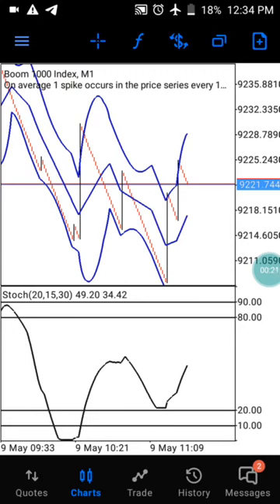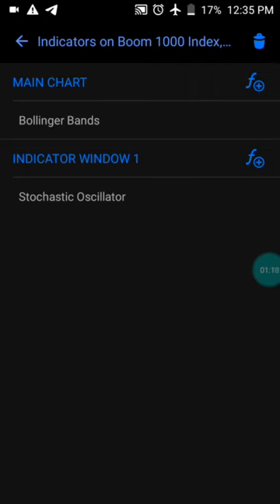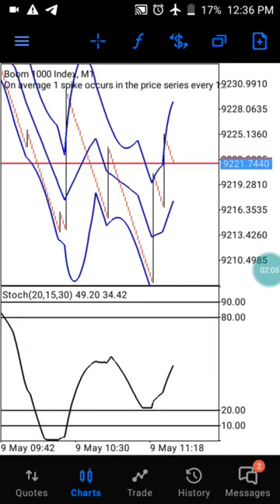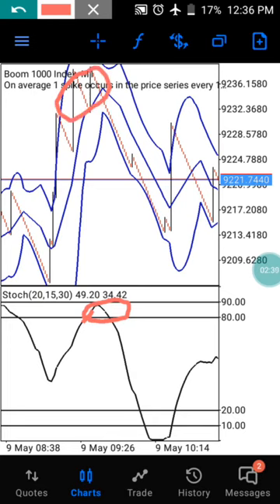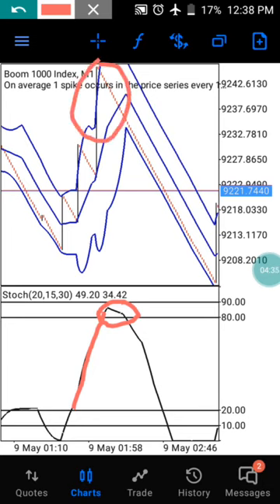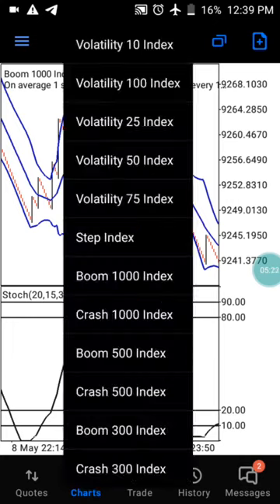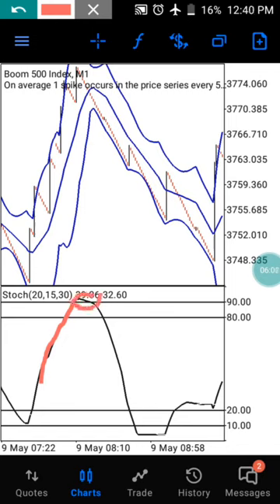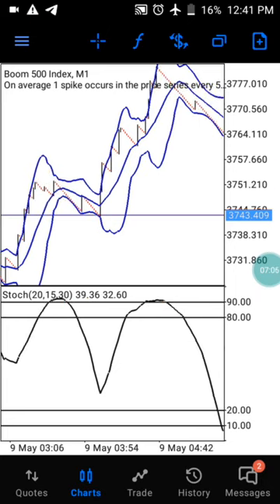Boost Your Account Daily on Boom and crash Index Beginner Strategy